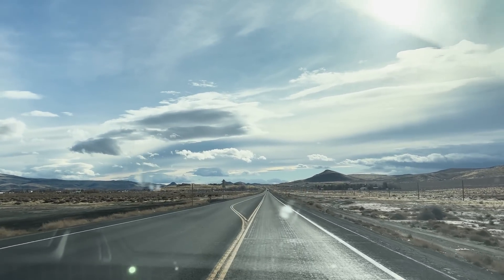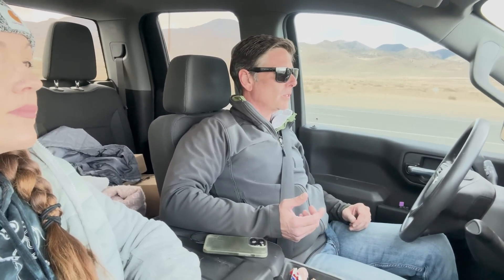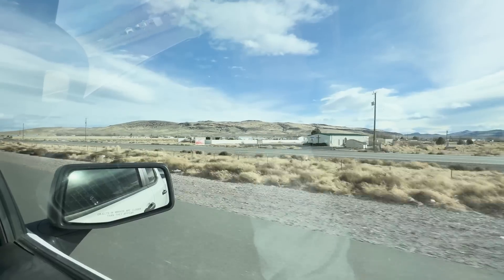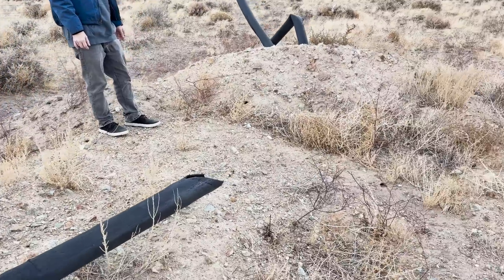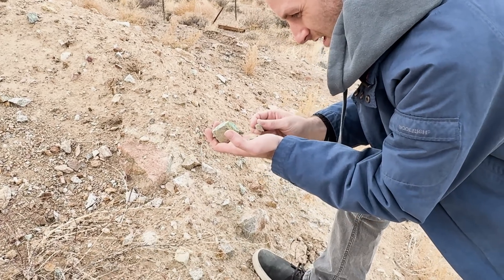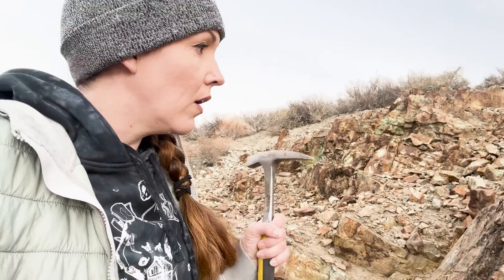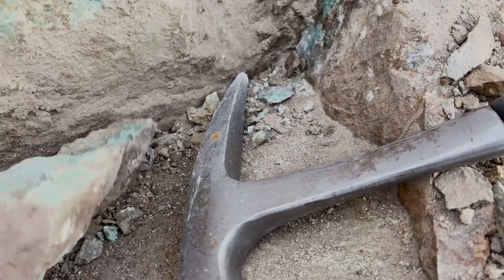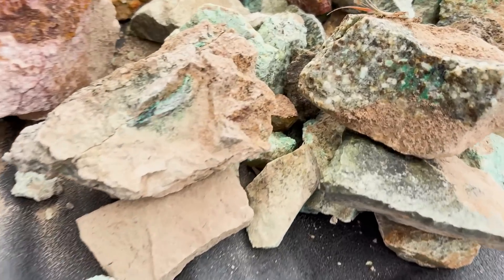Mason Pass NV: Rockhounding for Turquoise, Azurite, Malachite & Chrysocolla in Northwestern Nevada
With an incredible haul of Turquoise Azurite Malachite & Chrysocolla, this was an unforgettable rockhounding road trip through the breathtaking landscapes of Northwestern Nevada near Reno and Carson City. Join us as we uncover a treasure trove of stunning minerals and take a peek at the fascinating geology that makes this region a must-visit for rockhounds and geology enthusiasts.

From exploring mineral-rich volcanic regions to tips on how to identify secondary copper minerals, this expedition has it all. We’ll take you to one of the best rockhounding spots in Nevada, share tips for collecting, and give you a close-up look at the unique geological formations we encountered along the way. Spoiler: it's SO pretty.

Timestamps:
• 00:00 Intro: Welcome to Northwestern Nevada Geology & our mission
• 01:59 Yerington Open pit copper mine
• 02:29 How mine tailings with copper yield azurite, malachite and more
• 03:31 Exploring the Mine tailings
• 04:55 What IS rockhounding? (jokes)
• 06:06 Cool Epidote find
• 06:59 Malachite and Turquoise
• 07:26 Epidote in granite
• 09:58 We head up to Mason Pass
• 10:43 INCREDIBLE deposits... let's dig!
• 11:11 Stunning Azurite
• 12:35 Silver & Iron ore
• 13:57 Digging out a seam of chrysocolla in quartz with turquoise
• 14:58 Our incredible haul of rocks from today!

Why Northwestern Nevada is a Rockhound’s Paradise:
This region isn’t just a haven for stunning minerals—it’s a paradise for geology enthusiasts! Nevada, one of the most geologically diverse states in the U.S., owes its incredible variety to millions of years of tectonic activity, volcanic events, and erosion. Imagine uncovering the secrets of ancient hydrothermal activity, the driving force behind the formation of vibrant turquoise, azurite, and malachite. Explore fascinating epithermal deposits, where these striking minerals flourish, and trace the tectonic history of Nevada, a story written in the rugged mountain ranges, desert valleys, and mineral-rich formations. Nevada’s complex geology makes it a dream destination for rockhounds and geologists alike!

Rockhounding Tips for This Region:
1. Bring the right gear for navigating rough terrain – and weather
2. Study Nevada’s geological maps for targeted exploration. We love "Roadside Geology of Nevada" by Frank DeCourten and Norma Bigga
3. Respect the land, know where you are hunting and follow ethical collecting practices.
4. Look for signs of volcanic activity, copper and quartz veins—prime locations for turquoise and chrysocolla.
Whether you’re a seasoned collector or new to rockhounding, this guide is packed with insider tips and inspiration for planning your next trip.